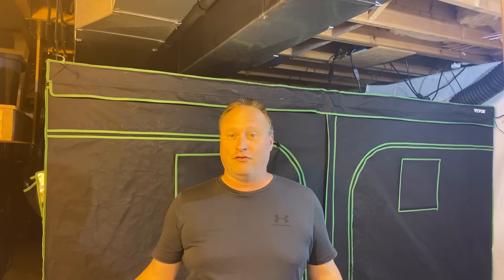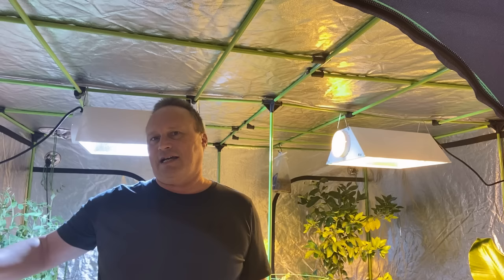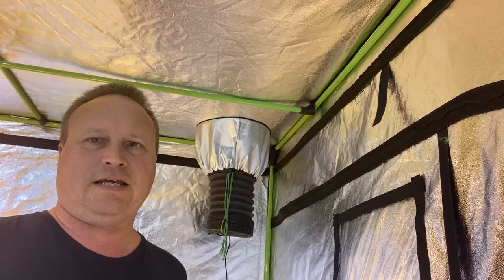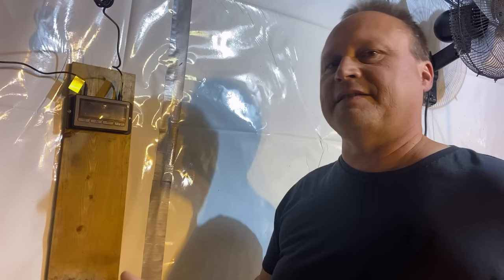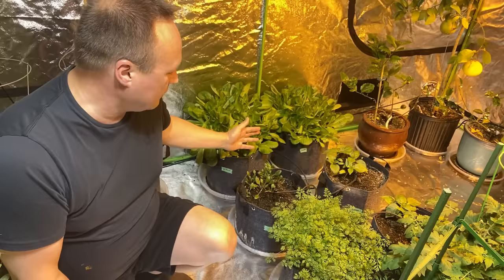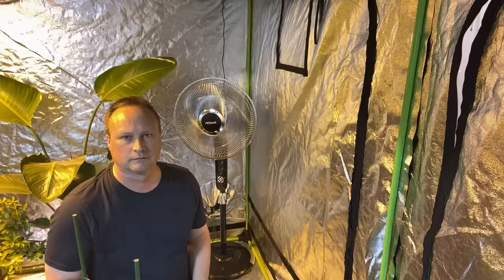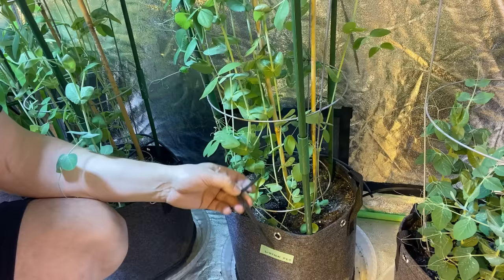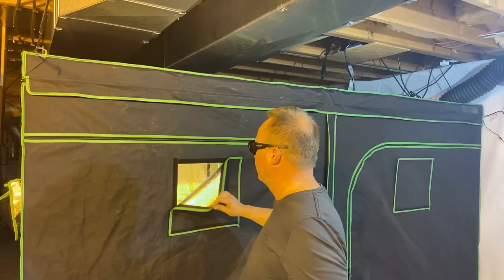Indoor Vegetable Gardening for Sustainable Growing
This is my first video about setting up an indoor garden for veggies and fruits. Showing the basic start up required to successfully grow inside using a tent setup. I have compiled many hours of research into how to properly set this up and I hope this helps everyone.